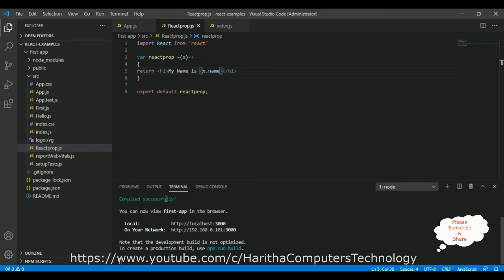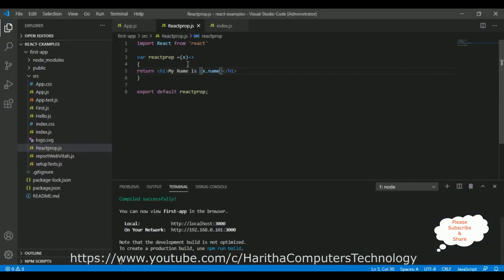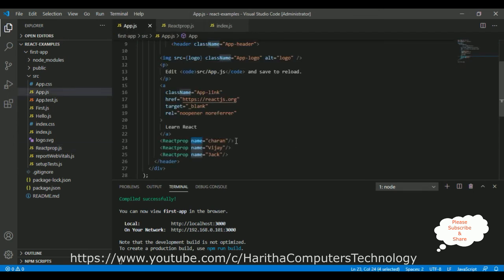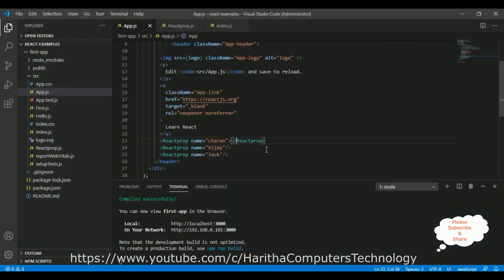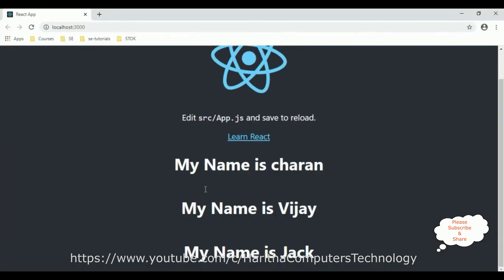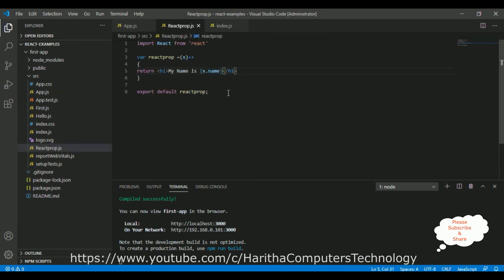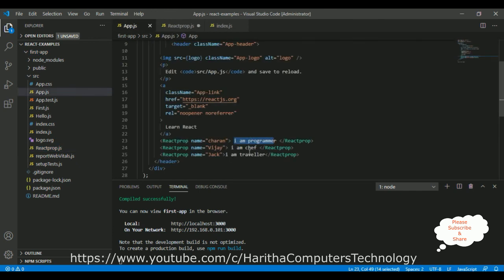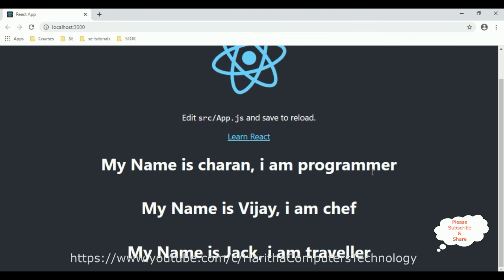How To Use ReactJS props and props children Component jsx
Mastering the Power of ReactJS Props and Props Children: A Comprehensive Guide. ReactJS, a popular JavaScript library for building user interfaces, offers a powerful feature called "props" that allows components to pass data between them. In addition, ReactJS provides a flexible way to handle nested components through the use of "props children." In this article, we will delve into the world of ReactJS props and props children, exploring their purpose, implementation, and best practices. Whether you are a beginner or an experienced developer, this guide will help you harness the full potential of these concepts to create robust and reusable components in your React applications.

Understanding ReactJS Props:
Props, short for "properties," are a fundamental concept in ReactJS. They allow components to receive data from their parent components and use that data to render dynamic content. Props are immutable, meaning they cannot be modified within the component that receives them. This immutability ensures predictable and maintainable code.

Implementing Props:
Implementing props is straightforward. To pass data from a parent component to a child component, you simply define the desired data as attributes when rendering the child component. The child component can then access and use these props within its own logic to customize its behavior and appearance.

Leveraging ReactJS Props Children:
In addition to props, ReactJS provides another powerful feature called "props children." Props children allow you to pass components or elements as data to another component. This technique is particularly useful when working with nested components or when you want to create reusable components with dynamic content.

Best Practices for Using Props and Props Children:
1. Keep props minimal: Only pass the necessary data from parent to child components, avoiding unnecessary clutter.
2. Use props validation: Utilize React's PropTypes or TypeScript to define and enforce prop types, ensuring type safety and reducing potential bugs.
3. Avoid modifying props: Since props are immutable, it's essential to avoid modifying them directly within a component. Instead, use state or other techniques if you need to track changes.

Conclusion:
ReactJS props and props children are essential tools for building flexible and reusable components in React applications. By mastering the art of using props and props children effectively, you can enhance the modularity and maintainability of your codebase. Remember to follow best practices and explore the vast possibilities these concepts offer. With ReactJS props and props children in your toolkit, you'll be well-equipped to create powerful and dynamic user interfaces.